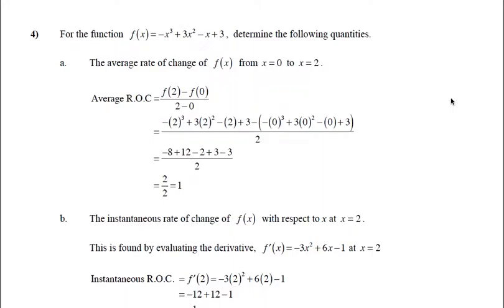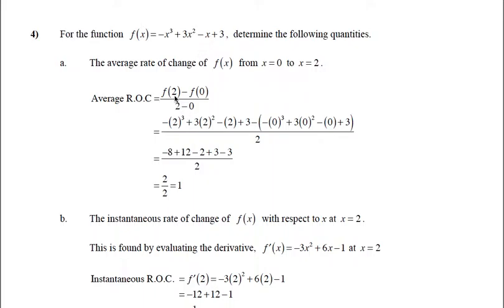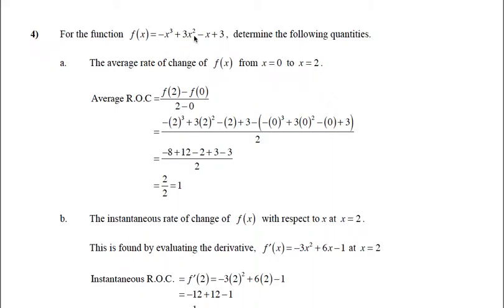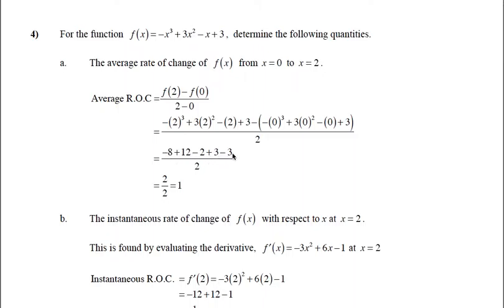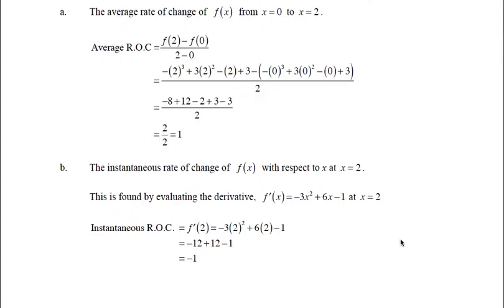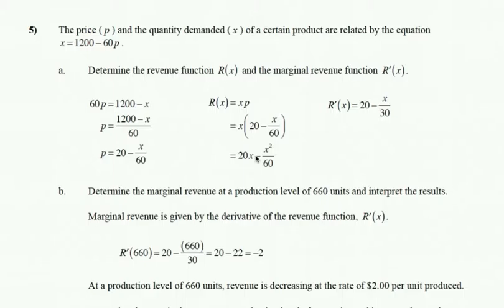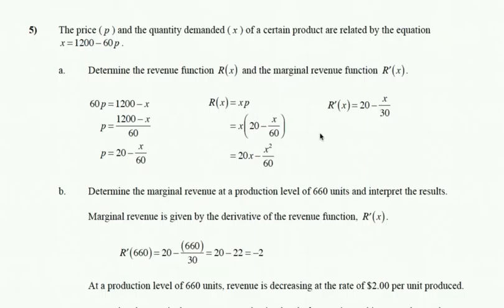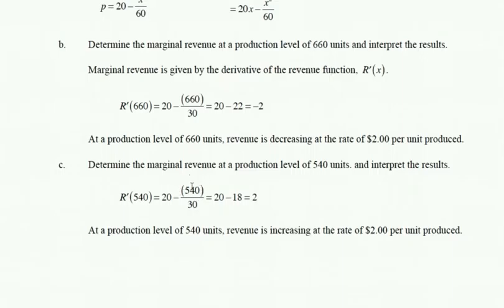1325 FE Review Q 4 and 5